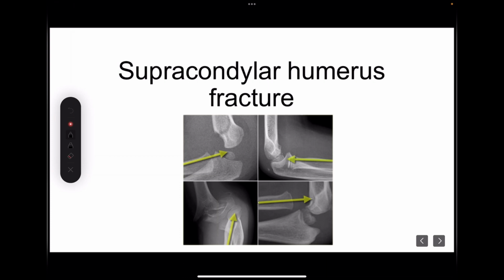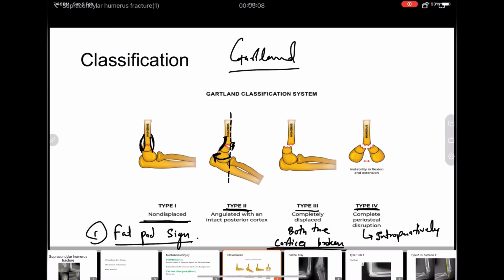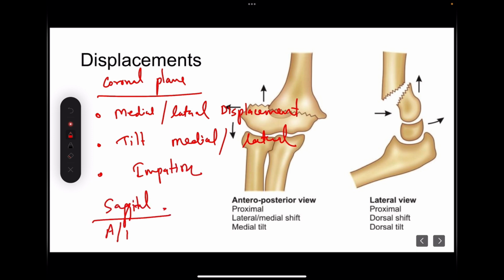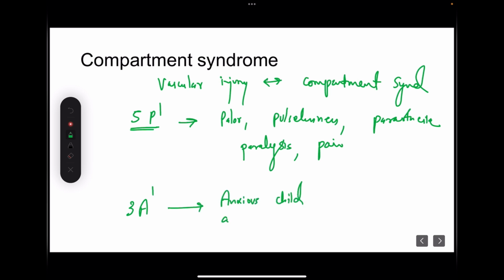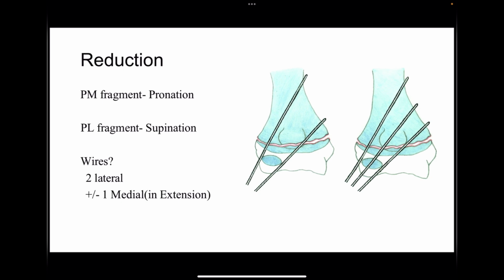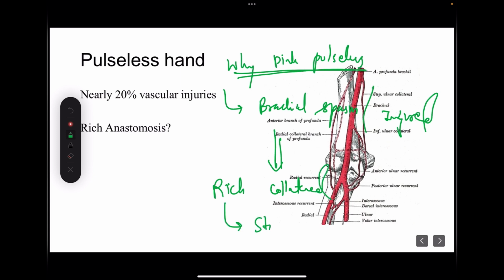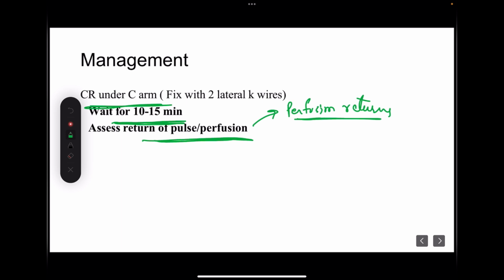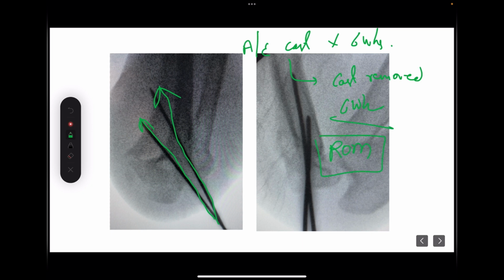Supracondylar humerus fracture # Paediatric Orthopaedic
Outline:
Clinical presentation, mechanism of injury, Classification, Radiology, Treatment, complications